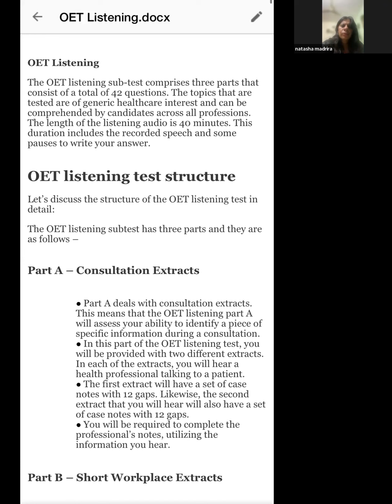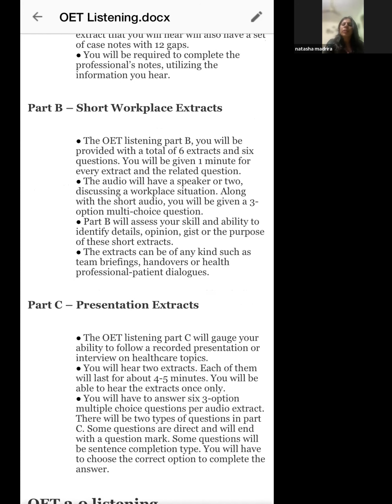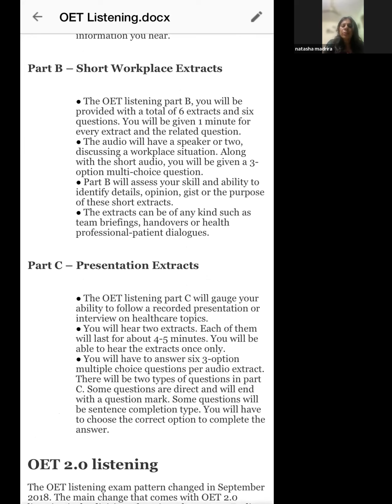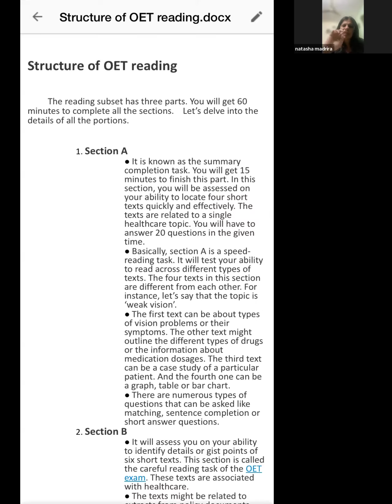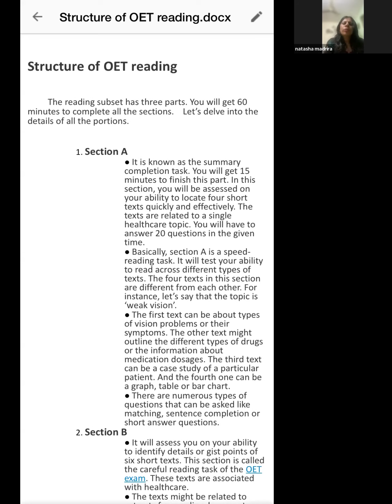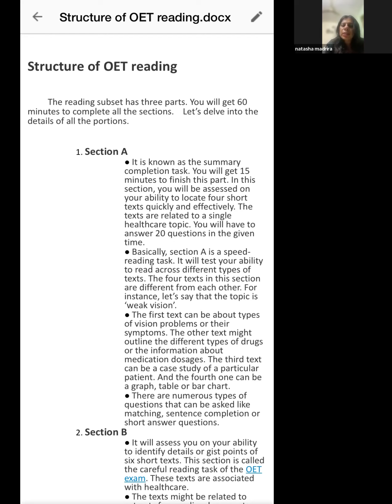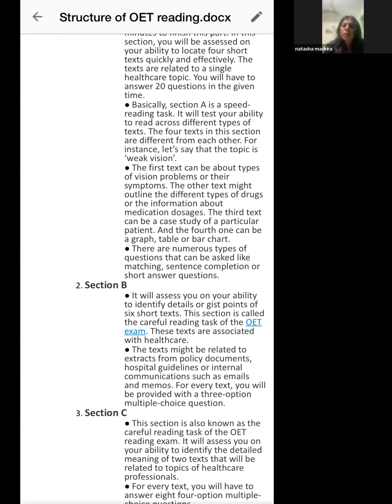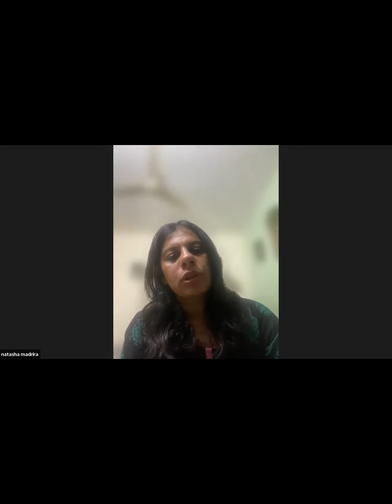Demo: Occupational English Test (OET)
VESS offers IELT, OET, PTE and SELT coaching at a very reasonable price . 100% Success is guaranteed.